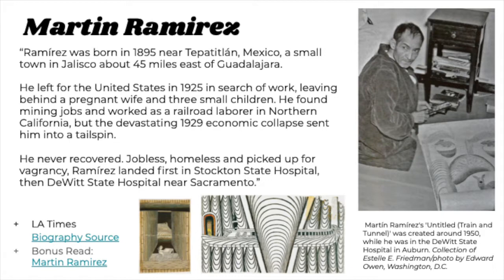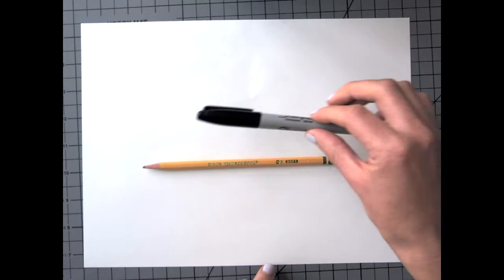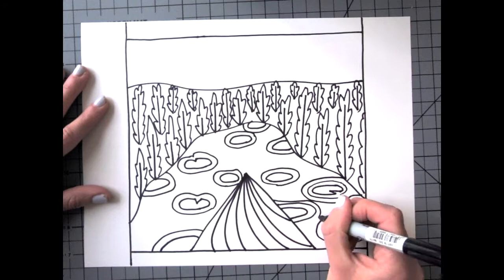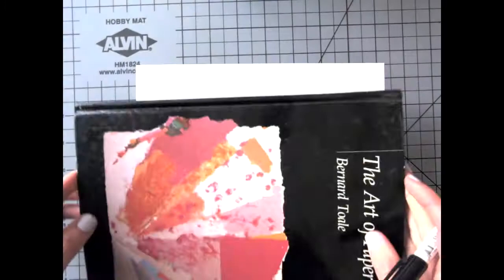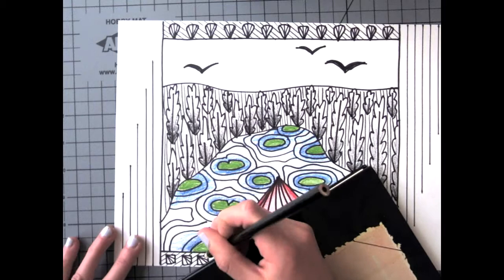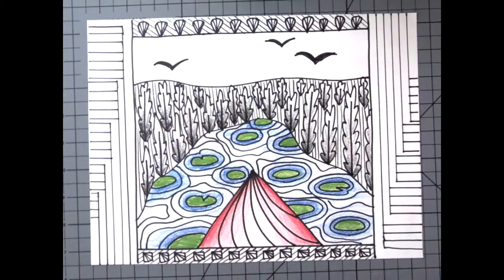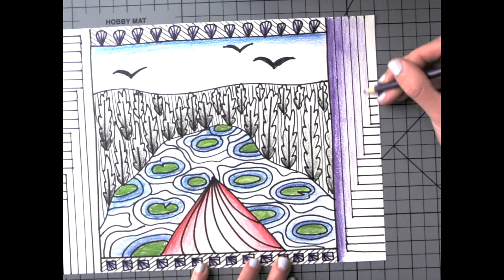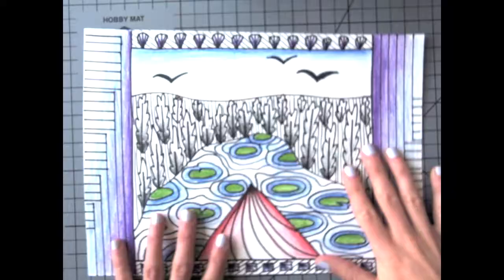Martin Ramirez Inspired Artwork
Create an artwork inspired by the work of self-taught artist, Martin Ramirez.
Ms. Compton's Art 2 class, Spring 2021